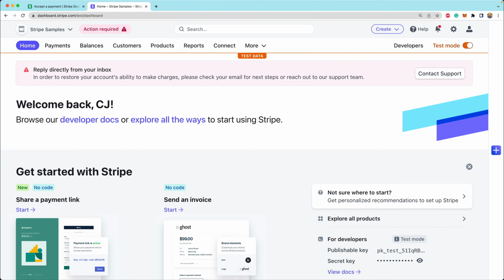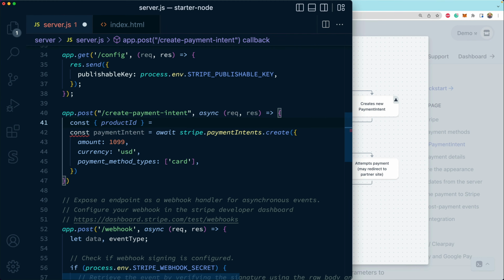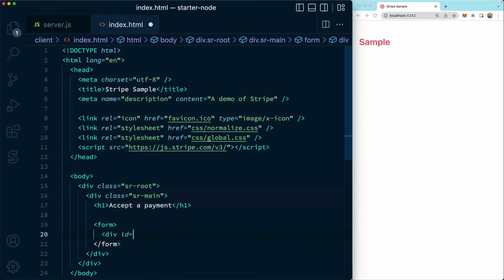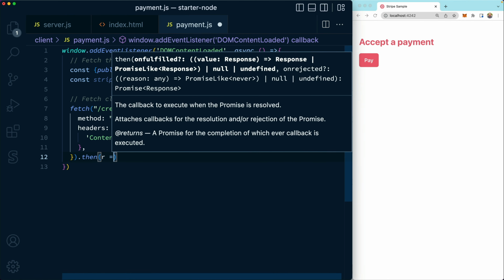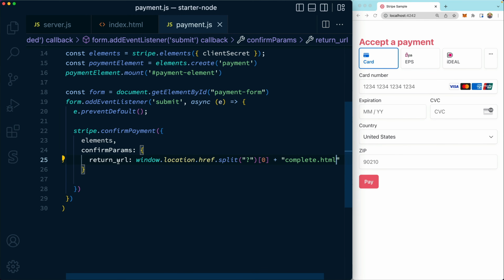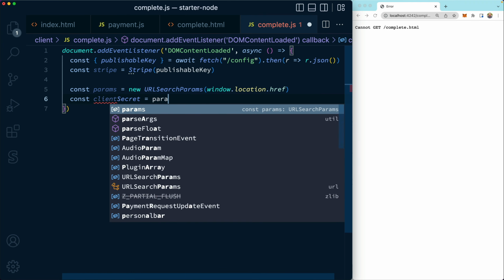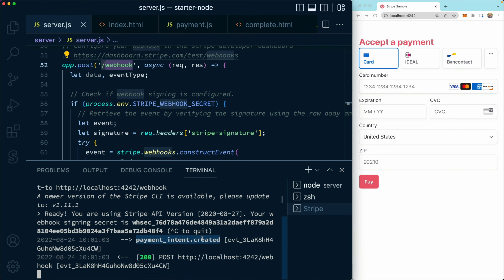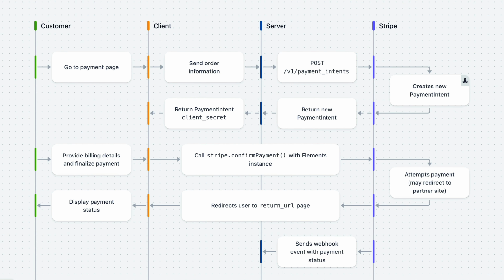Accept a payment with the PaymentElement using Node.js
In this episode, you'll learn how to accept a one-time payment with a custom form using Node.js with Express on the server and the Stripe Payment Element on the client. The Payment Element enables you to collect several different payment method types from cards and bank accounts to wallets and buy-now-pay-later payment methods.

### Chapters
00:00 Introduction
01:37 Install a sample with the Stripe CLI
03:50 Enable payment methods in the dashboard
04:55 Overview of payment flow
05:42 Create payment intent on the server
09:14 Collect payment details on the client
13:51 Submit payment details to Stripe
16:30 Build a confirmation page
19:24 Handle webhooks and post-processing events
22:03 Test your integration with Stripe test cards
23:30 Conclusion